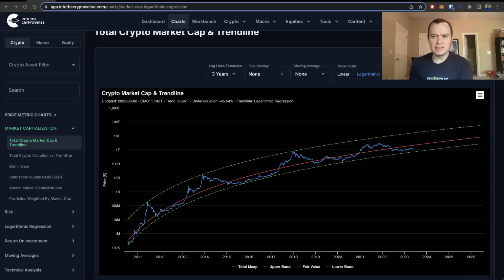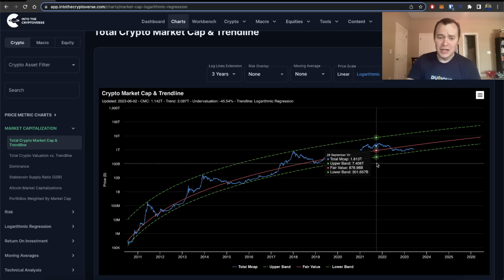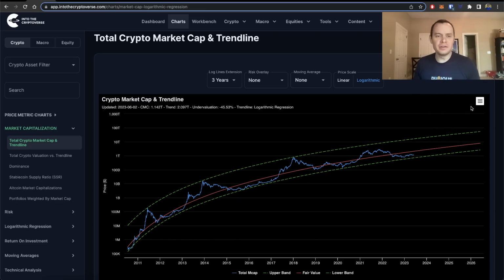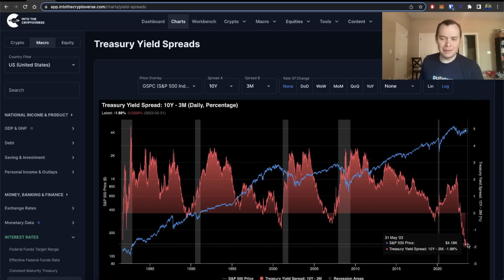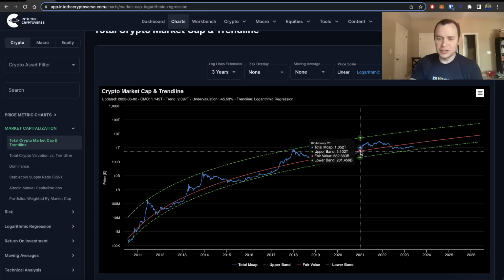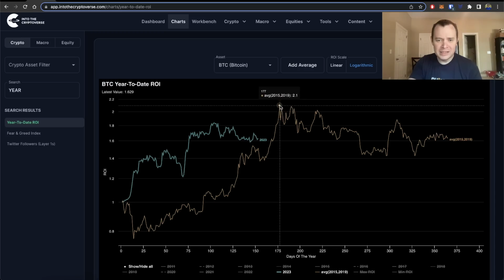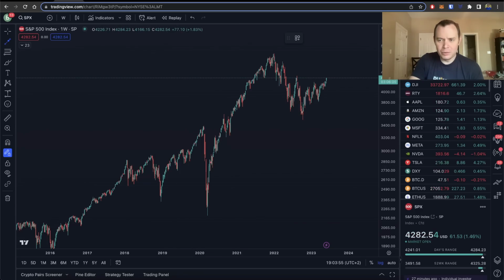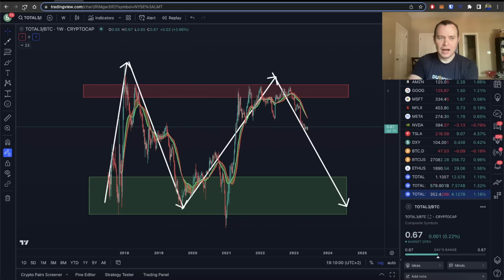Bitcoin: The Beauty of Mathematics (Part 36)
Time for an update on our Bitcoin: The Beauty of Mathematics series, which is actually an analysis on the total cryptocurrency market capitalization by comparing it to our fair value logarithmic regression trend line. No model will tell us exactly when/where the entire asset class will peak, but hopefully it gives us some insight into what is realistically possible. Where do you think the price of Bitcoin is headed?